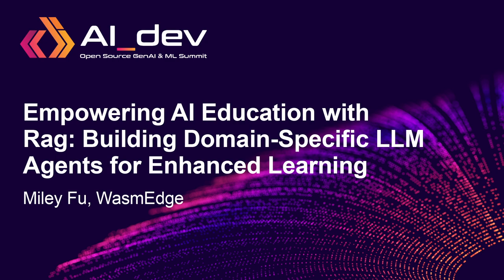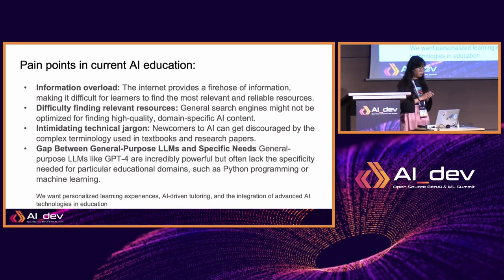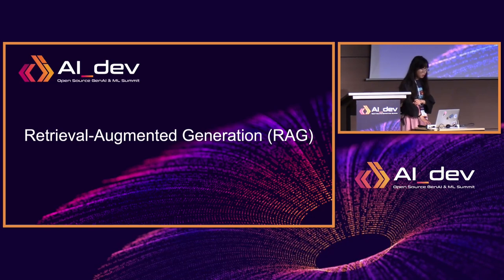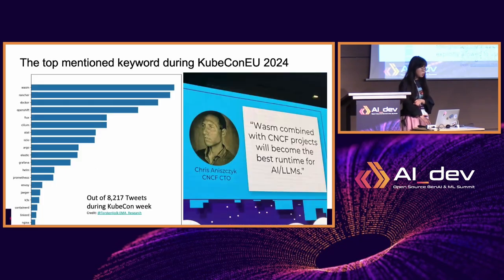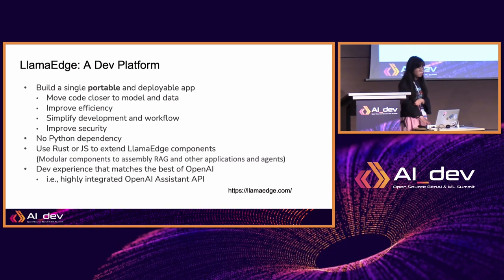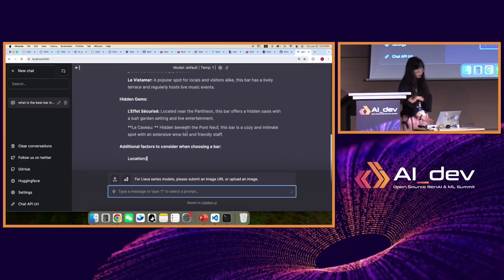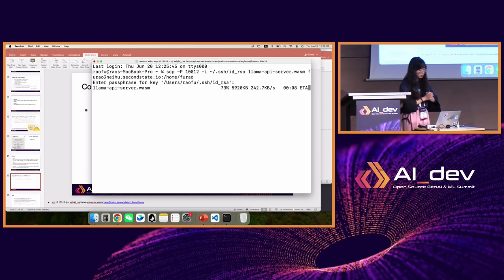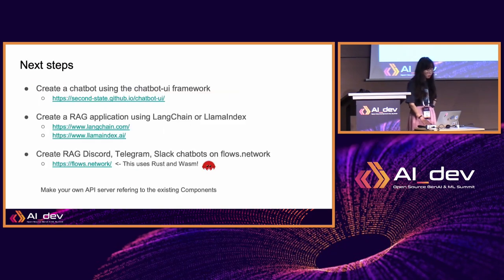Empowering AI Education with Rag: Building Domain-Specific LLM Agents for Enhanced... - Miley Fu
Empowering AI Education with Rag: Building Domain-Specific LLM Agents for Enhanced Learning - Miley Fu, WasmEdge

In AI literacy and education, the challenge lies in bridging the gap between general-purpose Large Language Models (LLMs) and the specific needs of diverse learning communities. This talk, explores the innovative application of Rust in developing Retrieval-Augmented Generation (RAG)-based ChatGPT agents. By leveraging RAG and vector databases, educators and developers can create LLM agents tailored to specific domains, such as certain programming languages like python, machine learning, or cutting edge LLM related thesis like papers on Sora, enhancing people's AI knowledge relevance and accuracy. Miley will share insights from creating a Rust-powered RAG bot, demonstrating how this approach simplifies the integration of domain knowledge into LLMs, making AI education more accessible and effective. Attendees will learn practical steps to implement their domain-specific LLM agents, fostering a more literate and empowered AI community.